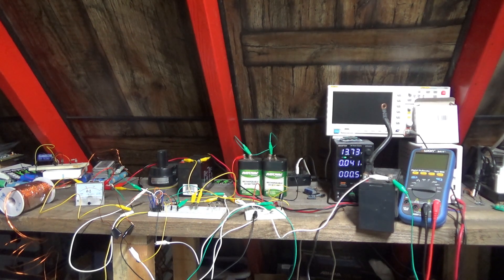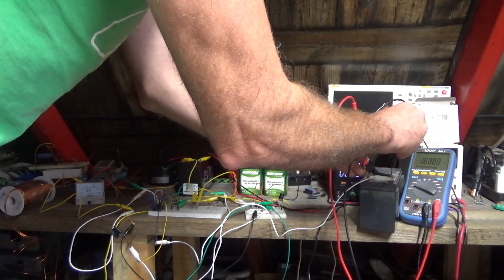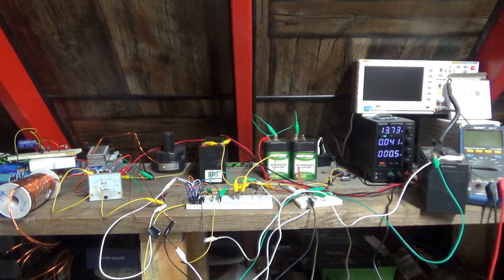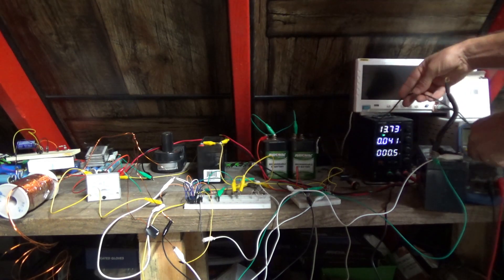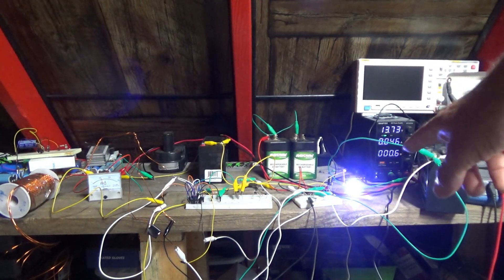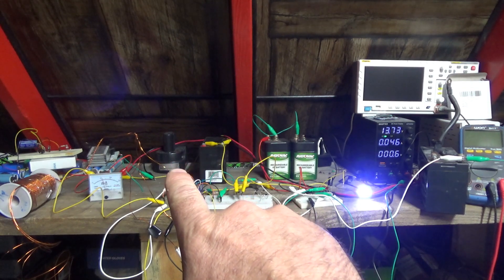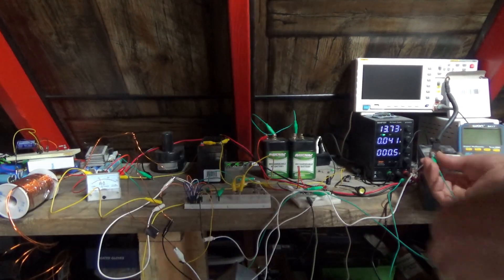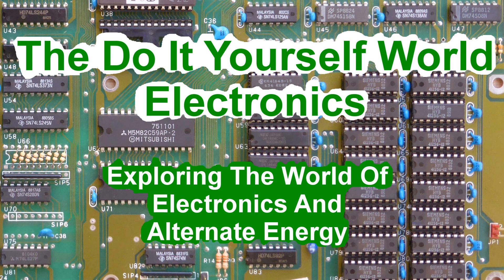Pulsed Coil Charging Batteries And Powering 1 Watt LED Nearly Free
This is the 2nd part of today's video showing a 3rd free output charging batteries from pulsed coils. And now I show it running a 1 Watt LED lamp but only drawing 0.1 Watt extra from the power supply.

Removing any of the second and third charging batteries does not affect the power input at all. Adding an LED draws just a fraction more power.